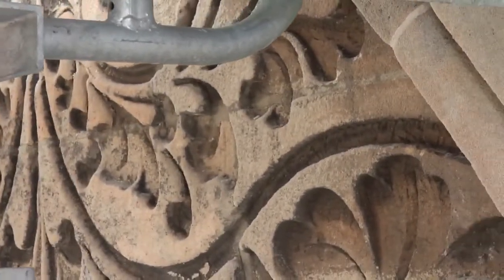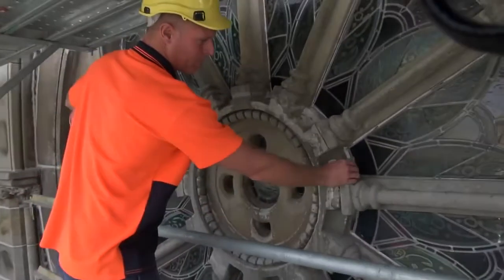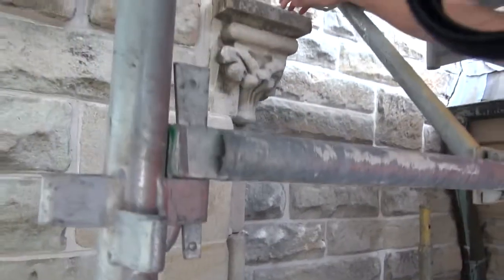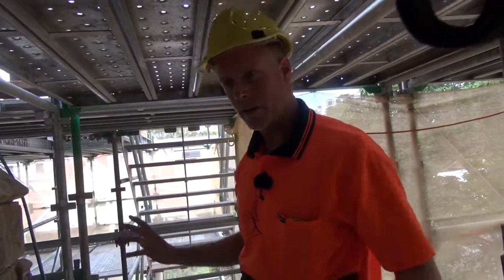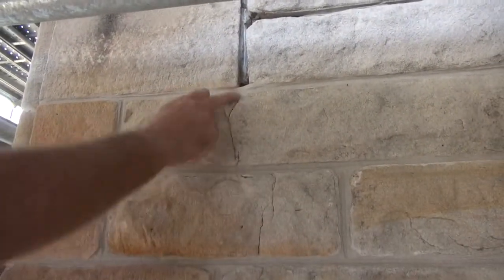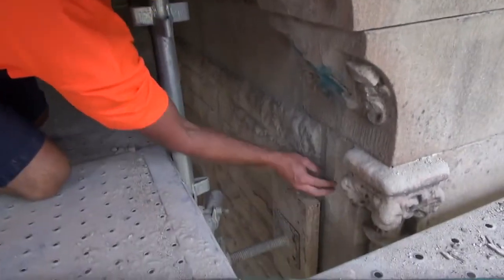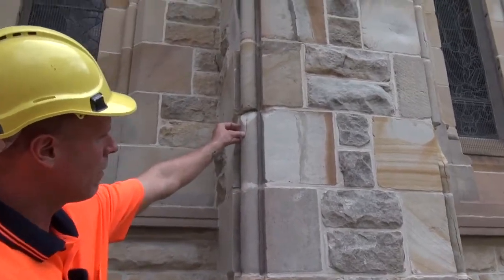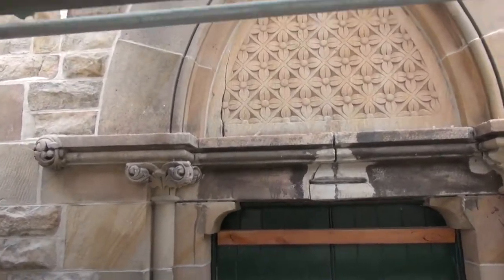St T Building Restoration April 2018 Update